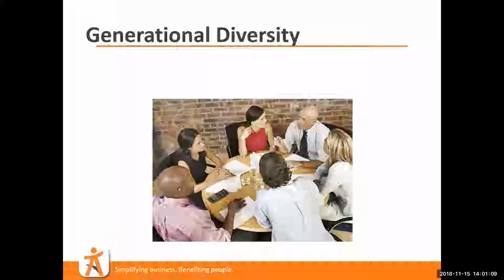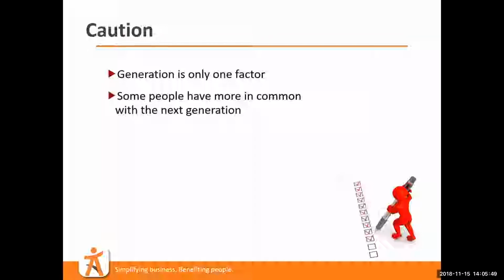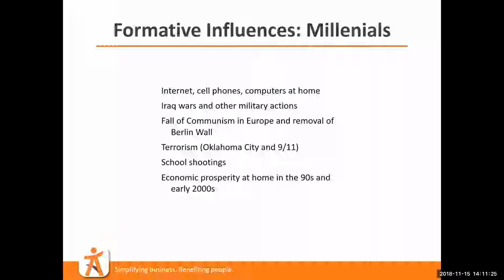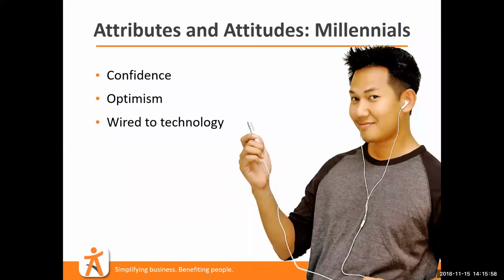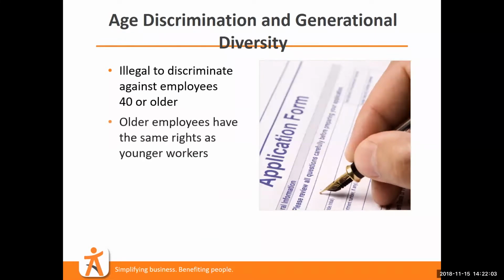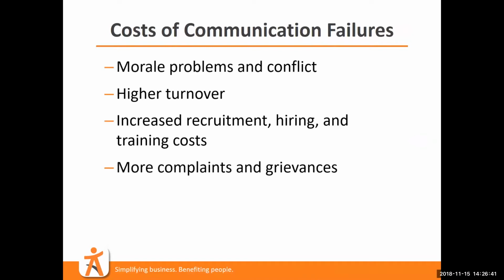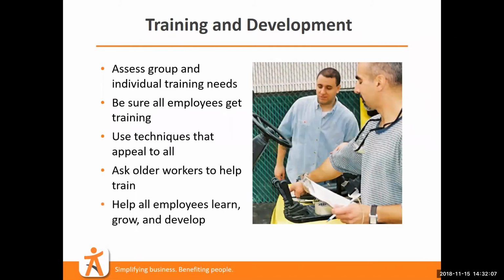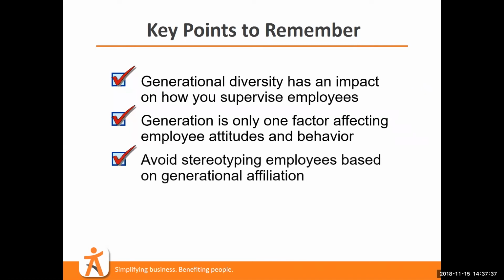Managing Different Generations in the Workplace - November 2018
Generations have their own rules. They speak their own languages, have their own cultural references, and have their own attitude quirks particular to their maturity. This can present a real challenge for the manager or human resources professional who must deal with a diverse staff of 20-somethings to 60-somethings.

Original webinar presented for AlphaStaff clients on November 15, 2018. Part of AlphaStaff's 2018 webinar series. Presented by:
Jamshed Khan, Human Resource Account Manager, AlphaStaff